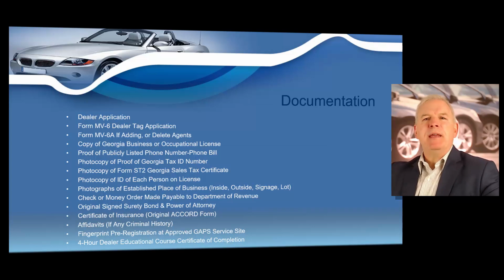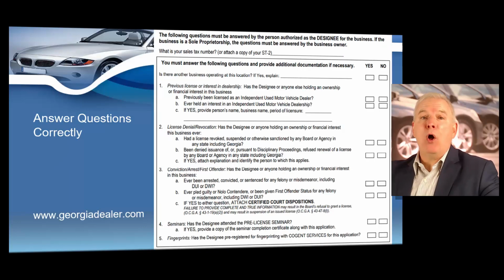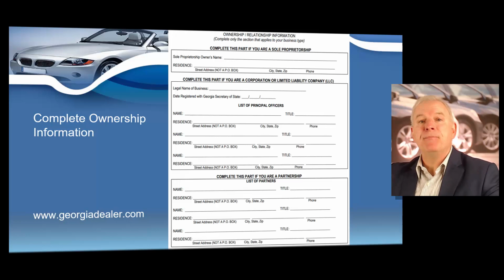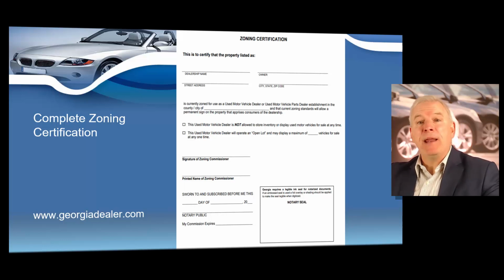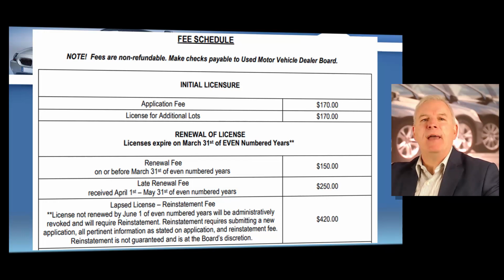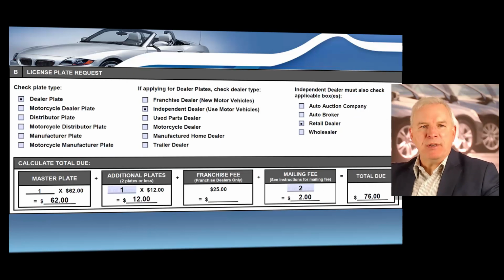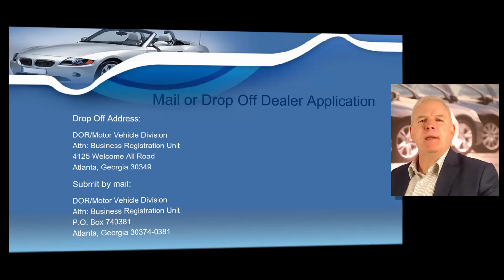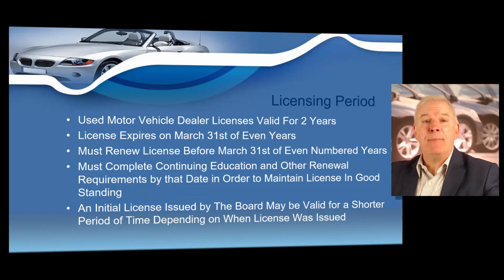How to Complete a Georgia Dealer License Application to Get a GA Dealer License georgiadealer.com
You will learn how to correctly complete a Georgia dealer license application in this video. By submitting a correct dealer license application, your Georgia dealer license will be granted in a much quicker manor. The video instructs dealers how to complete dealer license application correctly . Learn more about obtaining a Georgia dealers license and opening your own Georgia dealership